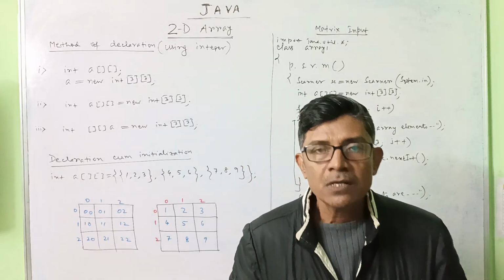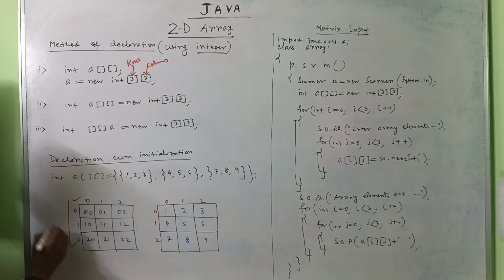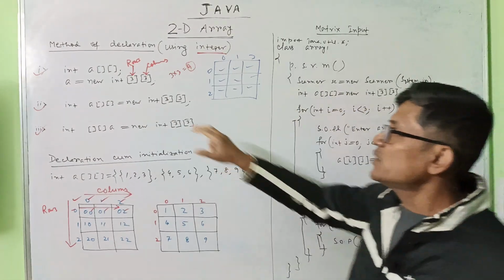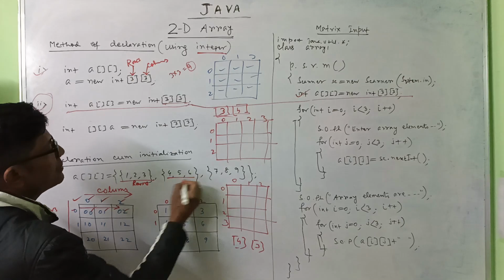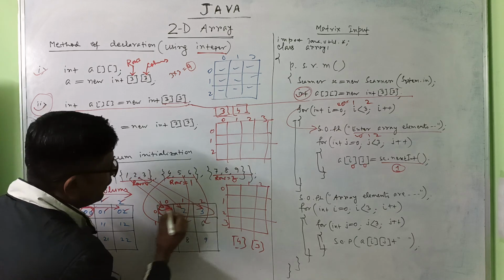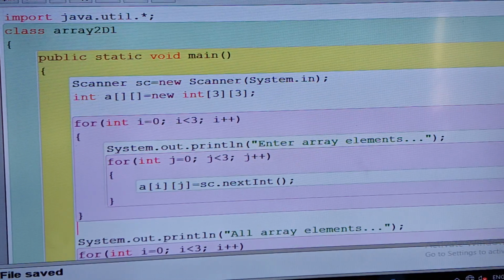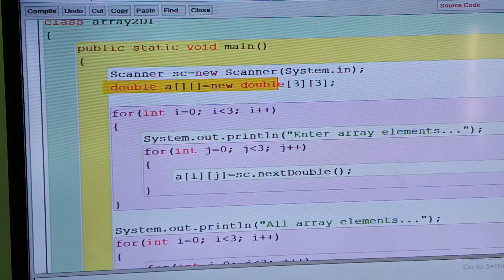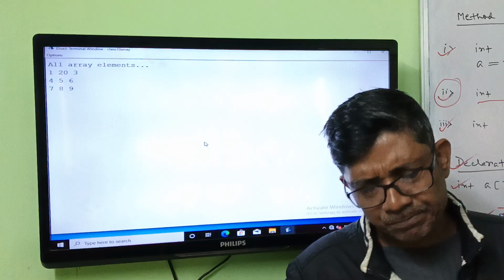2D array input|two dimensional array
This class will help you to understand the two dimensional array clearly. How to declare and how to feed data in a 2D array.

|Array 2d
|2D Array
|2d array
how to code,
programming,
java,
java language,
2d arrays,
arrays,
java course